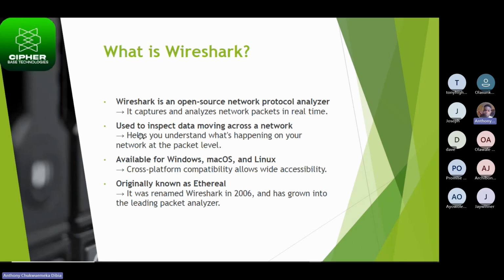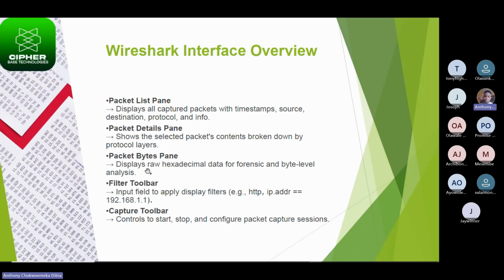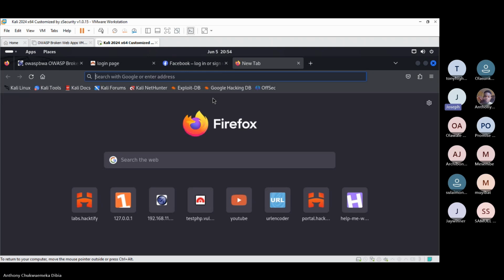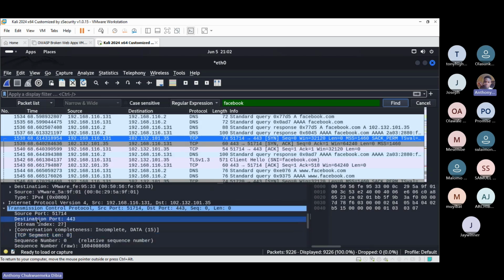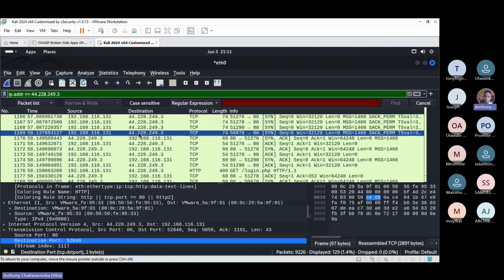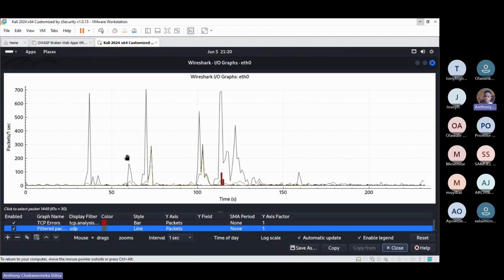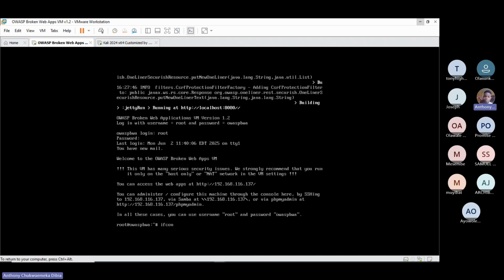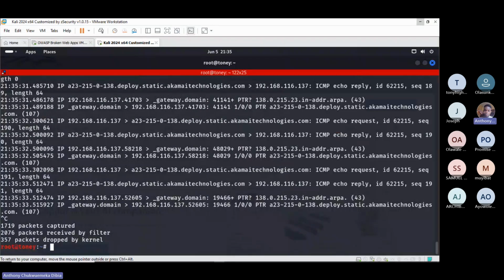Capture. Analyze. Defend. Using Wireshark, TShark & tcpdump (Beginner Friendly!) Lecture 8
🔍 Welcome to your beginner-friendly guide to network traffic analysis using Wireshark, TShark, and tcpdump!

Whether you're just starting your journey in cybersecurity or looking to sharpen your network troubleshooting skills, this video gives you a solid foundation in three of the most powerful packet analysis tools used by professionals today.

💡 What You’ll Learn:

1. What is packet sniffing and why it’s critical in cybersecurity

2. How to capture and inspect network traffic using Wireshark

3. Using TShark for command-line based traffic analysis

4. Leveraging tcpdump for lightweight packet capturing

5. Real-world use cases: malware detection, troubleshooting, and intrusion analysis

Key tips and tricks to interpret packet data effectively

📘 Perfect for:

Cybersecurity students

SOC Analysts

Network Engineers

Ethical Hackers

Anyone prepping for CTFs or certifications (CompTIA, OSCP, etc.)

🛠 Tools Used:

Wireshark (GUI)

TShark (Terminal-based Wireshark)

tcpdump (Lightweight, CLI-based packet sniffer)

Your journey into traffic analysis starts here. Let’s Capture, Analyze, and Defend — together.